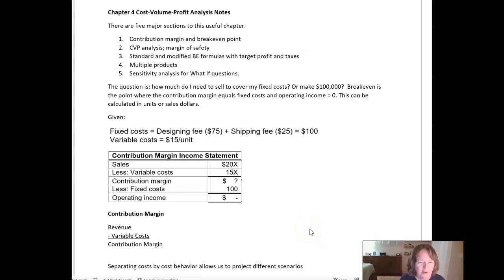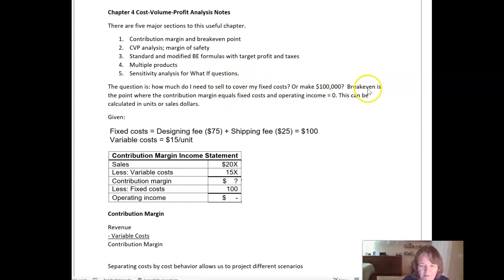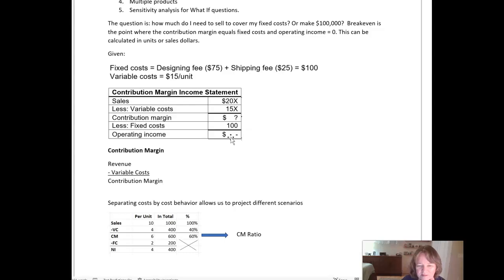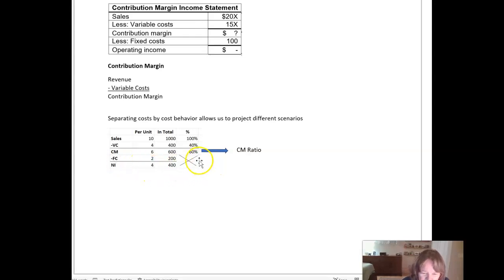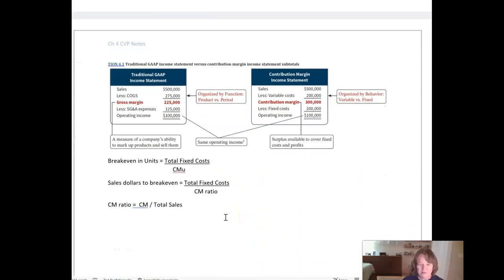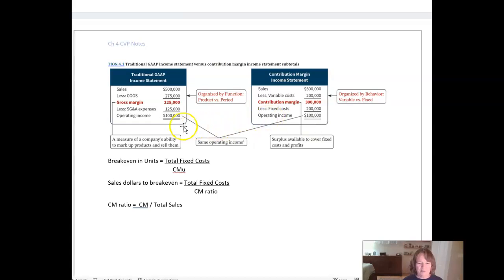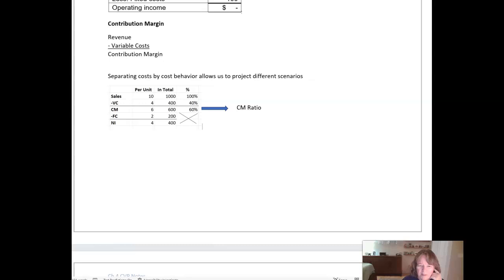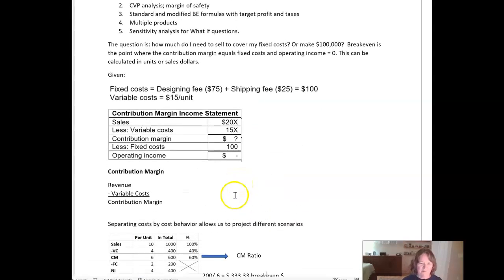3341 Ch 4 Class Notes 1